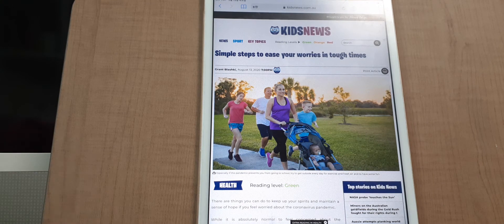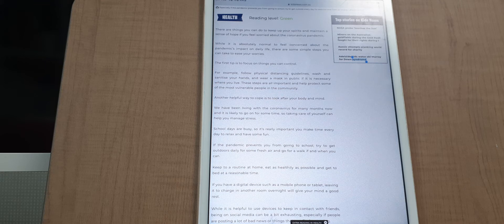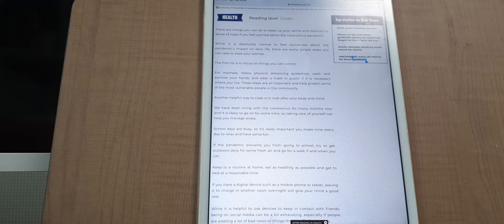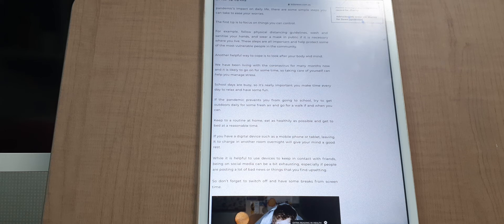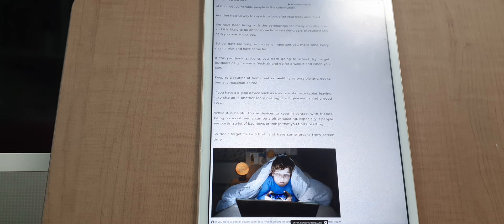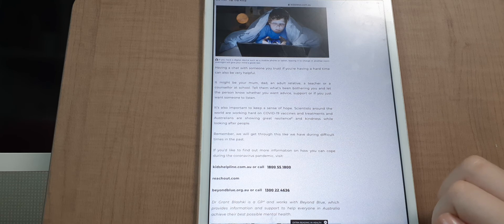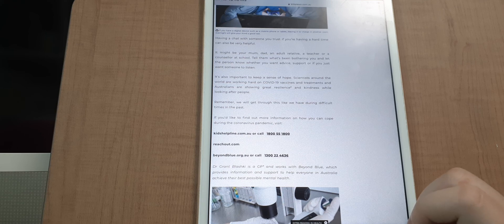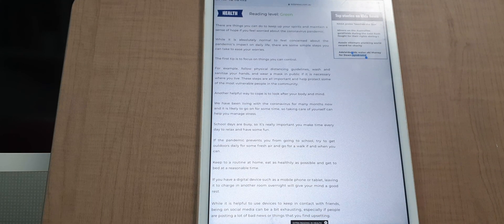kids news simple steps to ease your worries in though times